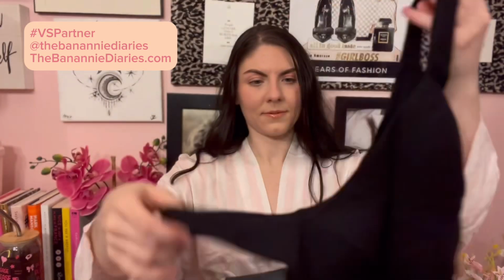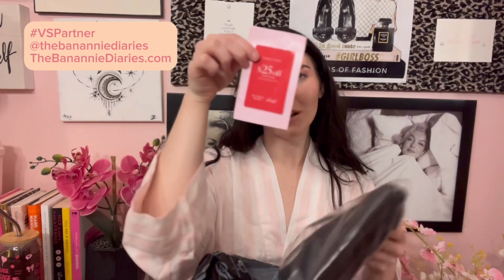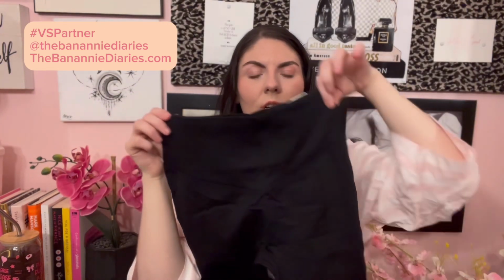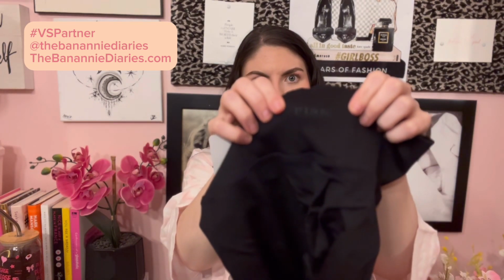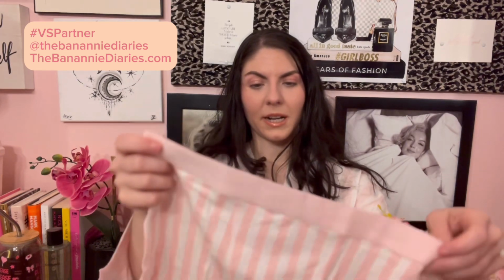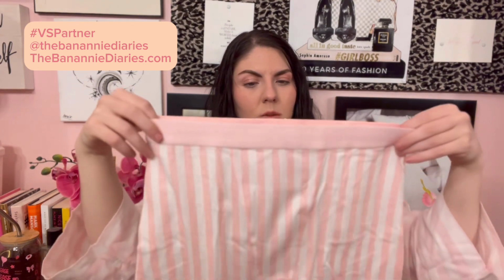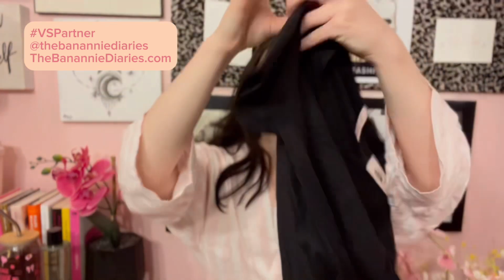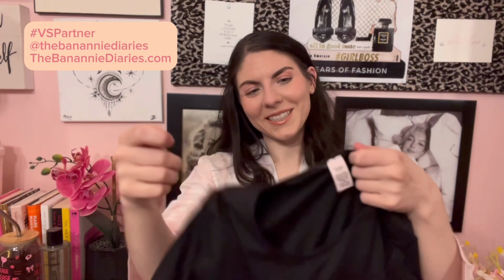VSPartner - victoria’s secret + vs pink haul unboxing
VSPartner | i recently did a little shopping at victoria’s secret and couldn’t wait to share my haul with you! from luxurious loungewear to one of my most-favorite accessories, i found some absolute gems that i think you’ll love. here’s a rundown of what I purchased and why each piece is worth adding to your wardrobe.

BOXERS (sold out in the featured print)

follow along for a daily dose of style, beauty, and wellness wisdom served with a side of humor and a sprinkle of self-love – because life's too short not to be fabulous, and i've got the secrets to help bring out your best self